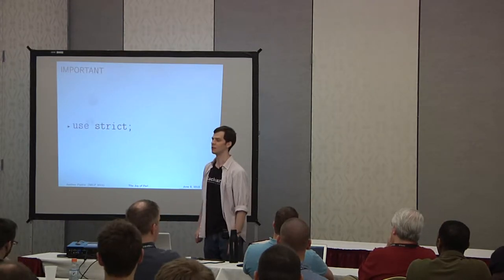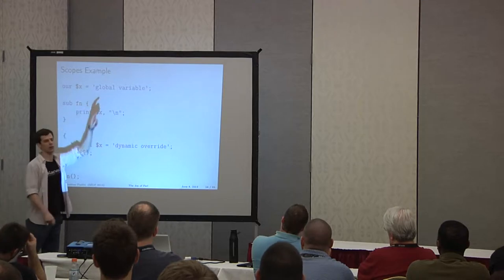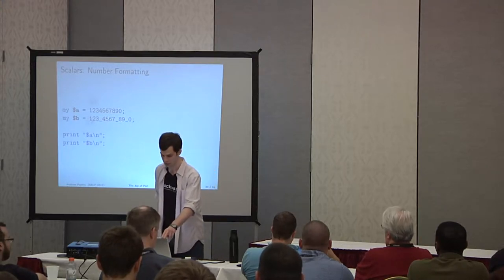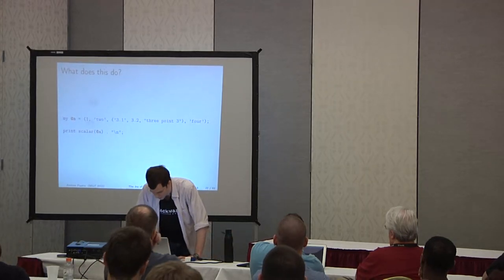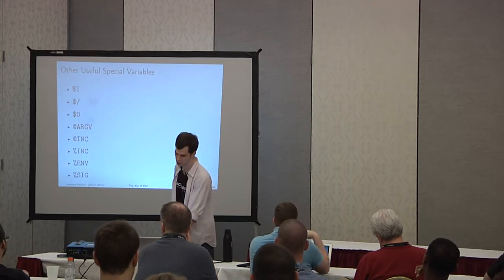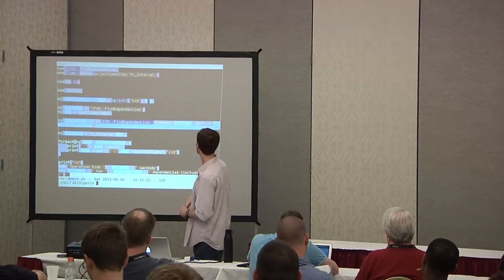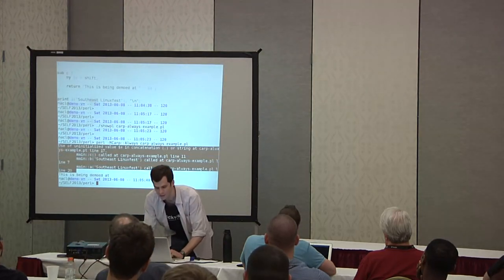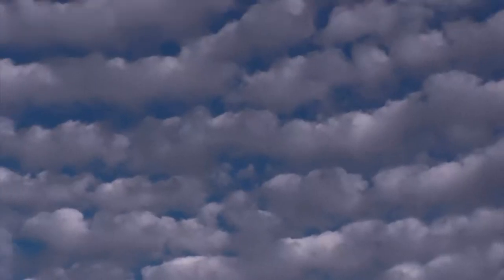2013 SouthEast LinuxFest - Andrew Psaltis - The Joy of Perl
2013 SouthEast LinuxFest
Andrew Psaltis
The Joy of Perl